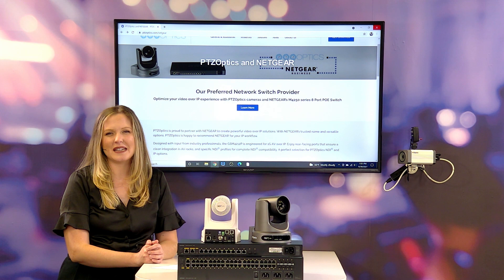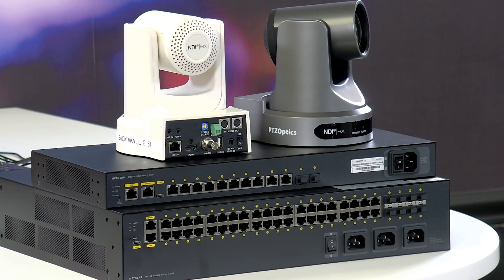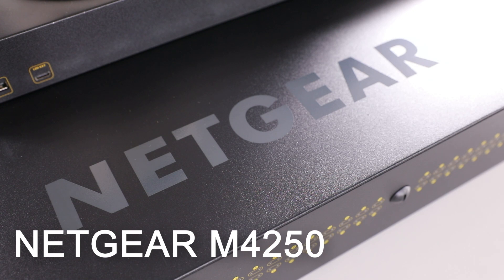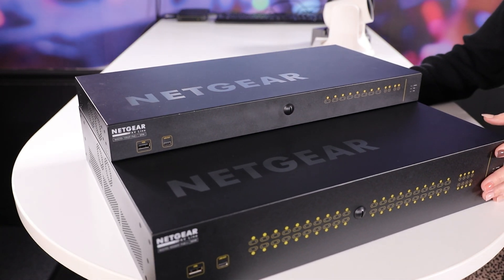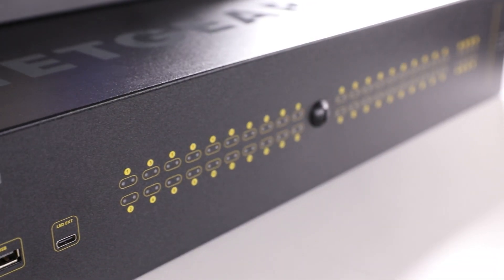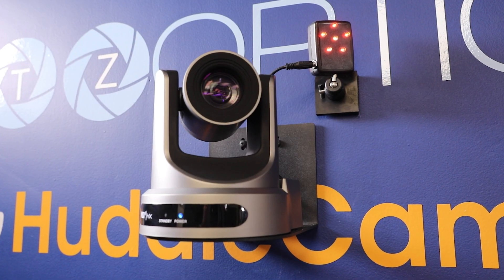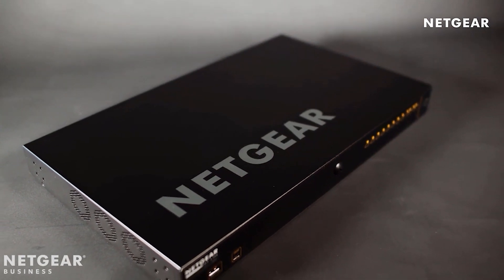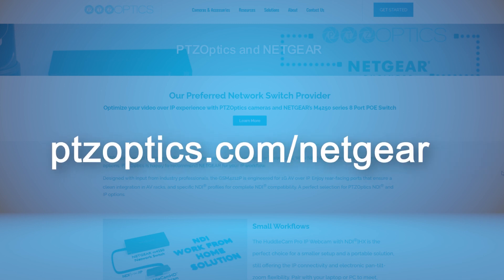PTZOptics & NETGEAR Partnership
PTZOptics is proud to partner with NETGEAR to create powerful video over IP solutions. With NETGEAR’s trusted name and versatile options, PTZOptics is happy to recommend NETGEAR for your IP workflow.

Join our PTZOptics User Group to connect, collaborate, and ask technical questions.

Running into a problem? Check out the PTZOptics Knowledge Base.